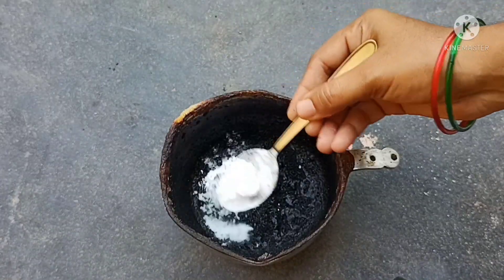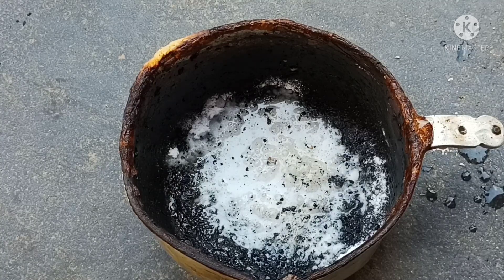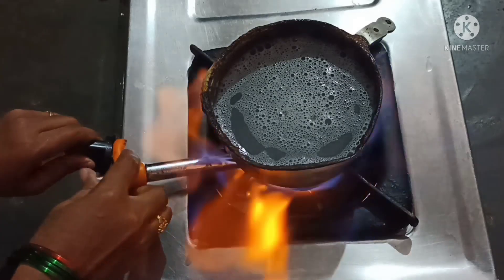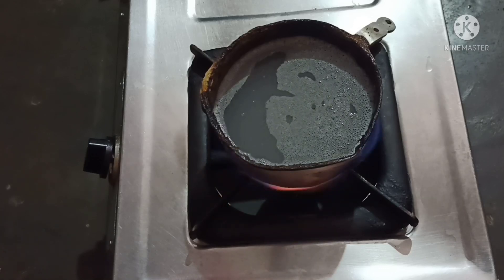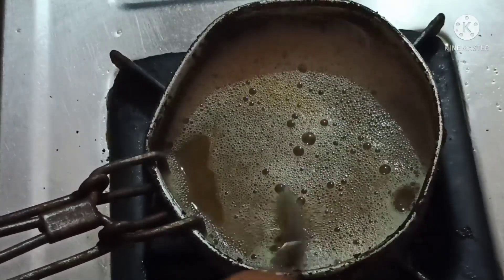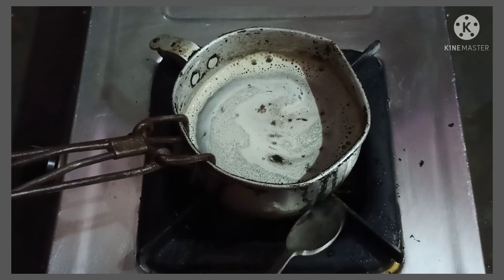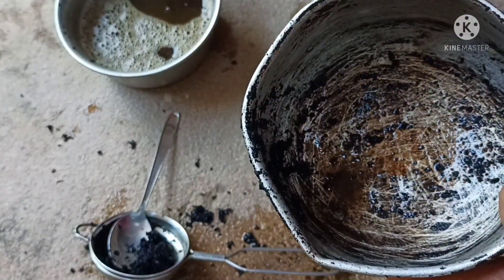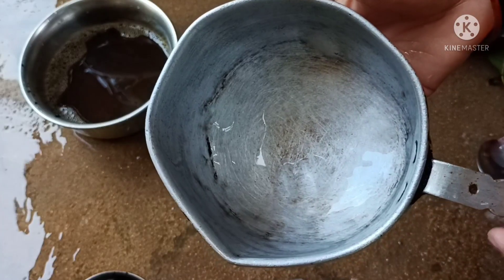మాడి పోయిన పాత్రలు తెల్లగా కొత్తదినాల చేయడం!! how to clean burnt milk pan///